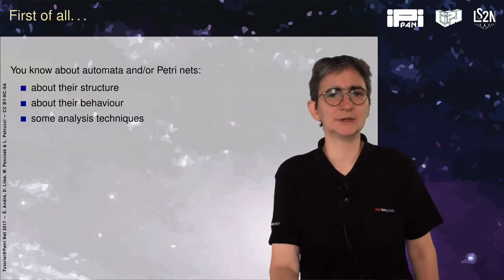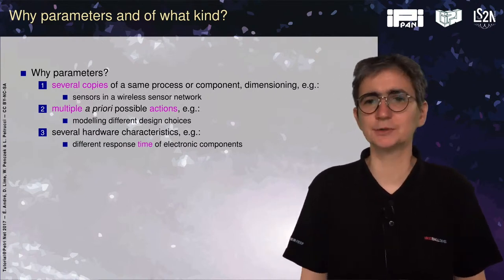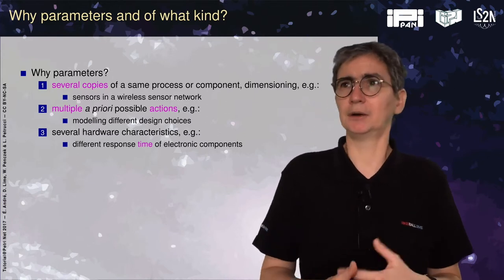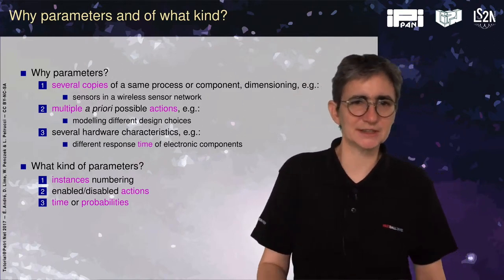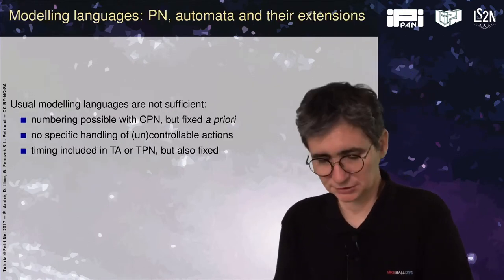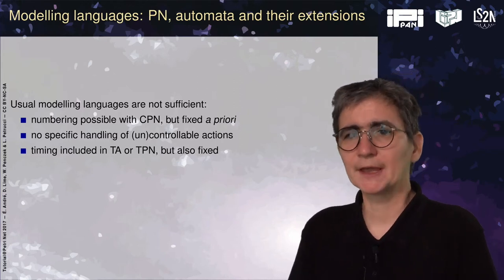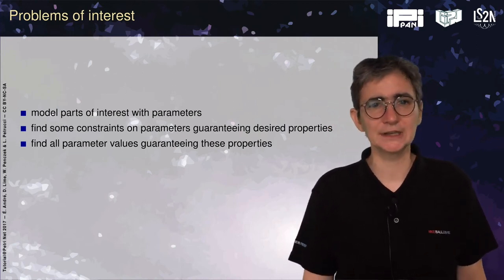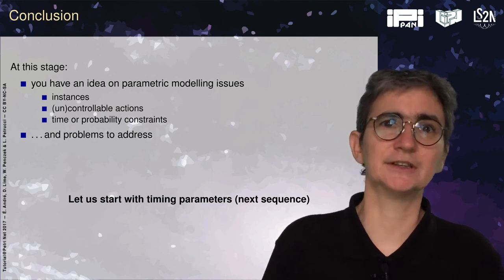Parametric Verification : 02 — session 1, general introduction